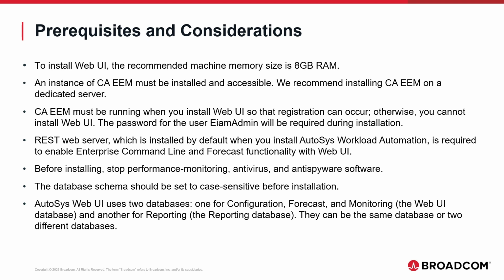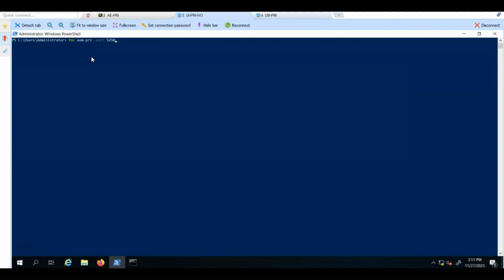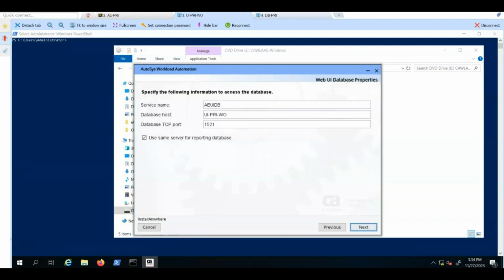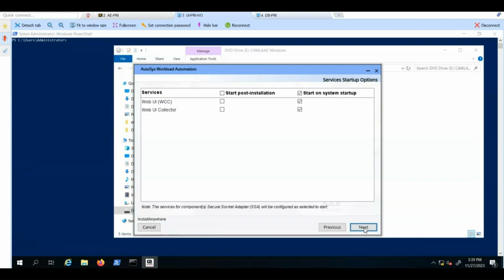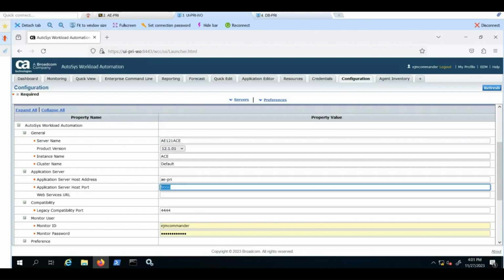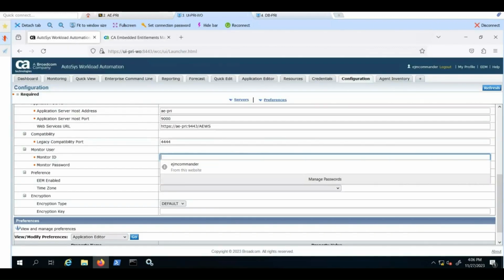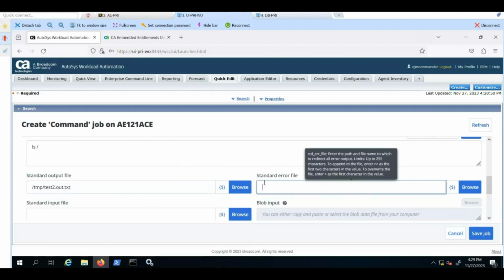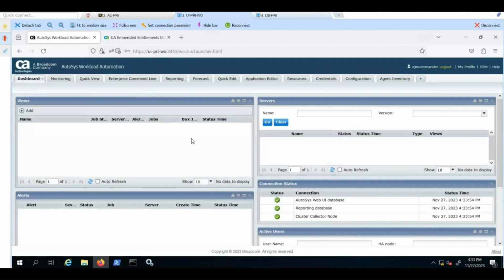Installation of UI: AutoSys Web UI on Windows in Single Server Mode with Oracle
This video describes installing the Web UI on Windows in Single Server Mode with an Oracle database.